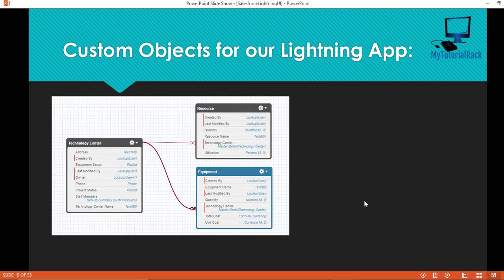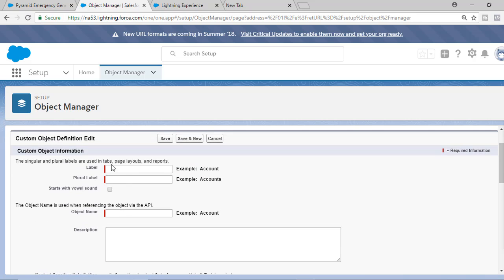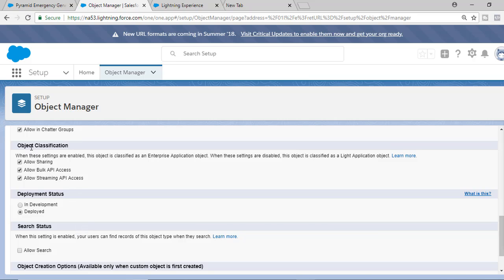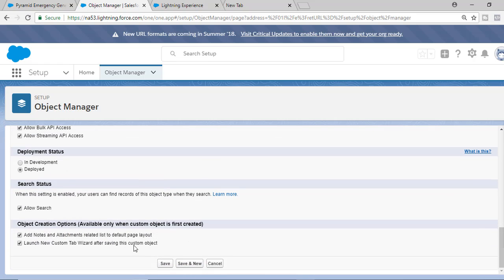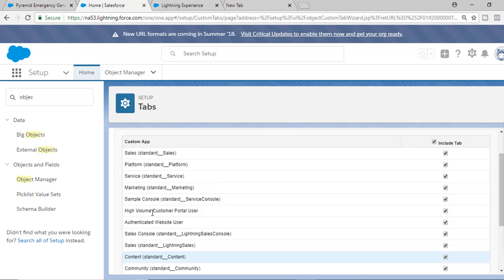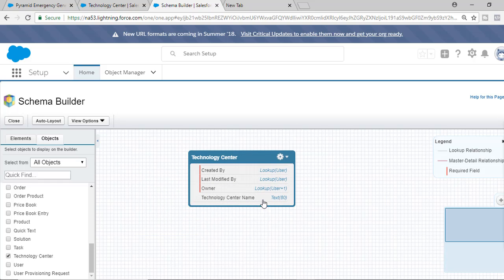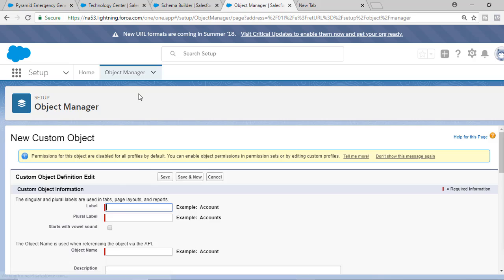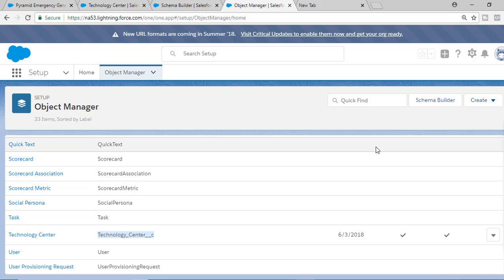Create our first custom object : Technology Center Object for our app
salesforce lightning ui
salesforce lightning
salesforce lightning experience
salesforce ui